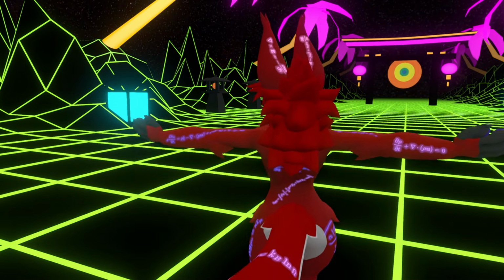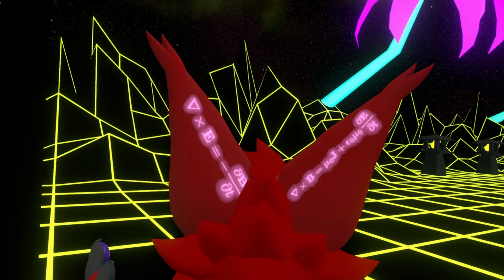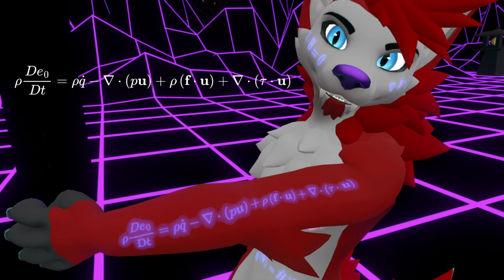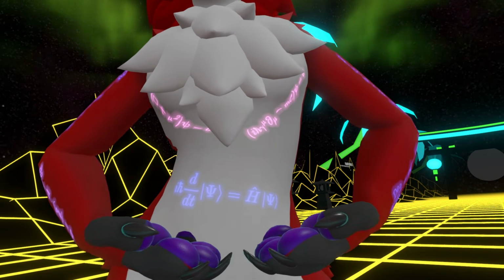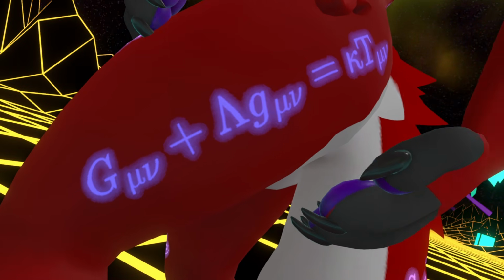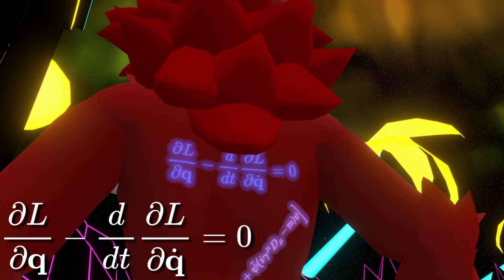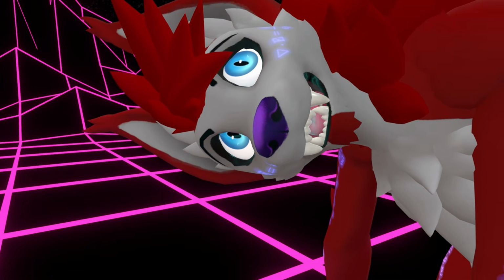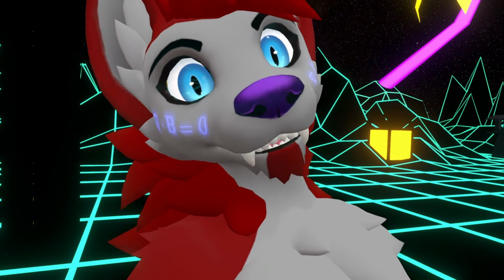I became a walking physics textbook in VR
I put 21 physics equations on my body